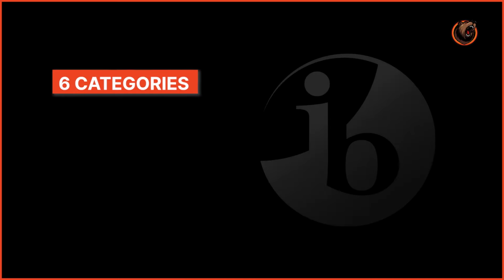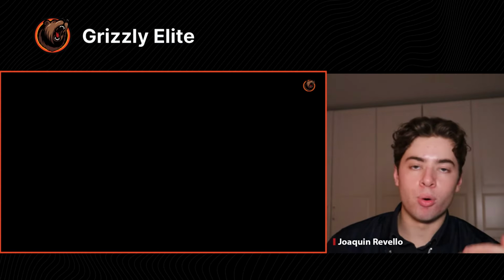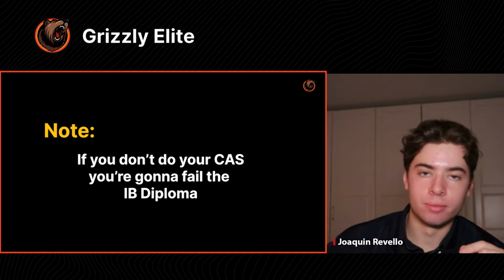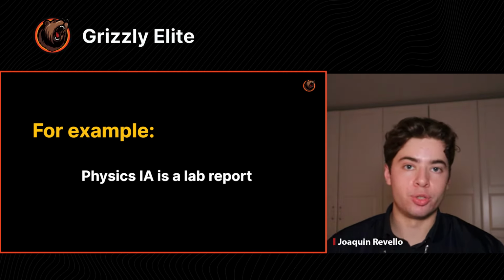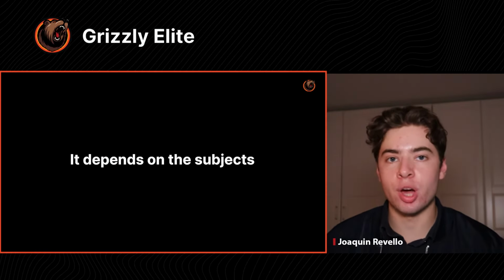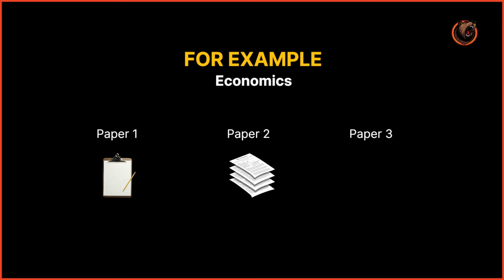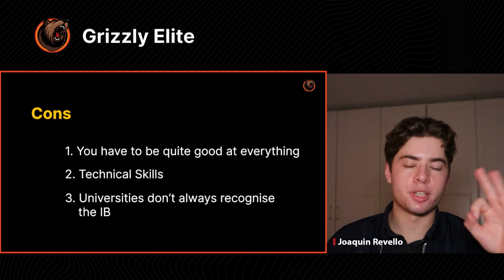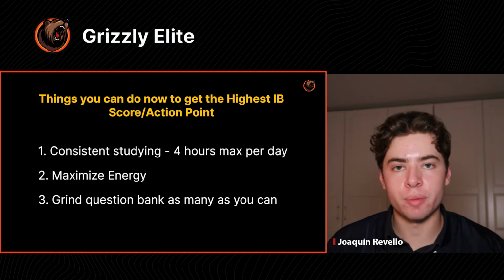What is the IB? IB Explained for Beginners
Wanna talk, meet other ambitious 45 IB students, or schedule a one on one mentoring session? Apply to our invite-only Discord Community

Dive into the world of the International Baccalaureate (IB) program with insights from a top achiever, Joaquin Revello. Having scored a perfect 45 in the IB, Joaquin shares invaluable strategies and tips that propelled him to academic excellence.

Check out Grizzly Elite and become an elite ultra high achieving student

From coursework to exams, get a comprehensive understanding of what it takes to master the IB program. Whether you are just starting your IB journey or looking to elevate your performance, this guide offers a blueprint for success. Connect with Joaquin and stay updated with more academic insights and strategies.

Easter eggs:
These easter eggs are small videos, infographics, images, and other pieces of gold that will undoubtedly propel you forward in achieving your goals. Enjoy!

Video Title: IB Explained for Beginners: Tips From A Perfect 45 Scorer

This video discusses IB Explained for Beginners: Tips From A Perfect 45 Scorer. But It also covers the following topics:

IB Program Success Tips
Achieving A Perfect IB Score
Tips For IB 45 Score

🔔Transform your student life with Joaquin Revello. Get insights from a Wharton-Penn dual degree achiever.

✅  About Joaquin Revello.

Become an Elite Ultra High Achieving Student

The sole person of this channel is to provide as much value as possible for FREE. Because I was once that scared, weak student, and it was by applying the correct execution strategies that I could change my life completely. GrizzlyElite.com

About me: I am 1 of 50 students in the dual degree program between the Wharton School of Business and Penn Engineering. This program is known as the Jerome Fisher Program in Management & Technology (M&T), with a less than 1% acceptance. I began my self-improvement and productivity journey at the age of 11.

Since then, I have been rigorously improving my skills and productivity: allowing me to achieve many ambitious goals I thought were impossible, such as getting a perfect 45 in IB, getting accepted into my dream program at UPenn's M&T, and getting shredded at the gym. I did all of this while having ample time to enjoy my teenage years.

Stay productive.
- King Grizzly

🔔Skyrocket your academic success with Joaquin Revello! Power your journey with tips from a Wharton-Penn achiever. Start achieving